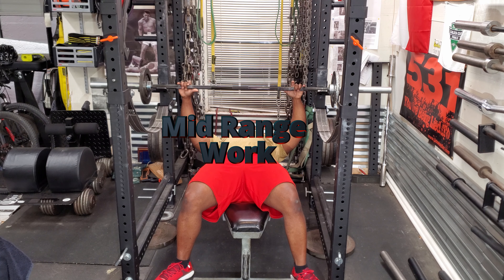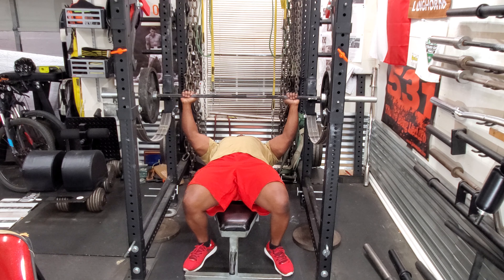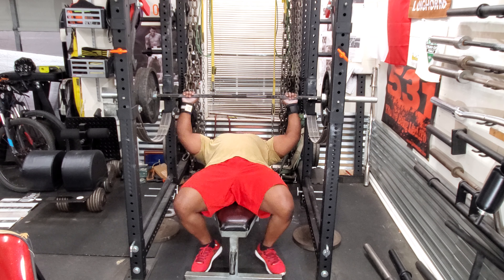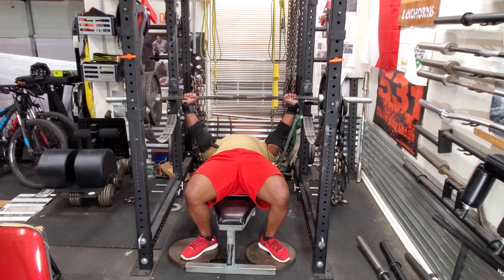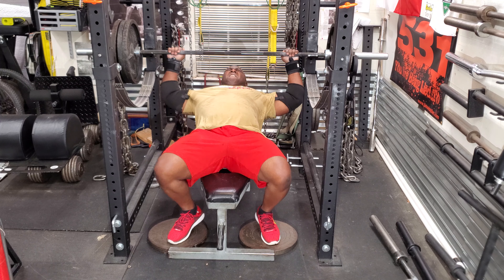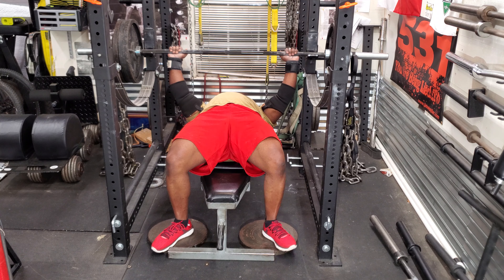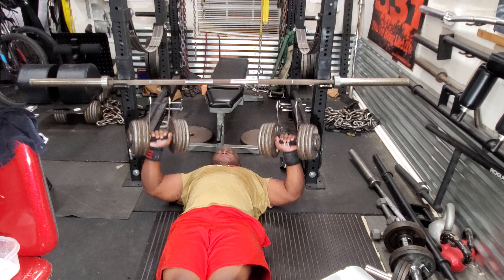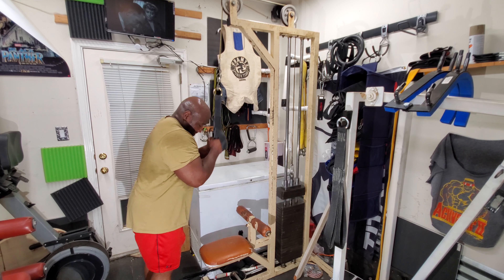Mid Range Chain work (garage gym athlete)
Chain bench press 45*10,95*10,135*5,225*3,315*1,365*1,365*1+40,365*1+80,365*1+120,365*1+160.
Dumbbell floor presses 2 sets of 12
Press-downs 3 sets of 10

Equipment used:
Rogue rack
Rogue Ohio Power bar
Rogue Safety straps
Inzer wraps
Elitefts wraps
Cap dumbbells
Cybex bench
Titian lat machine ( from the 80's)